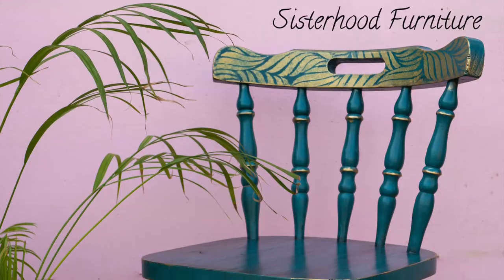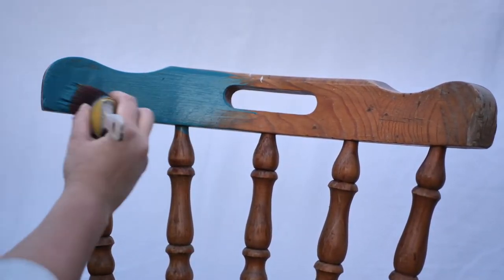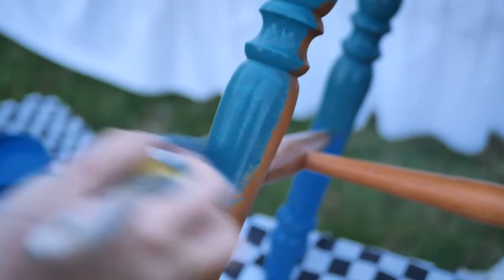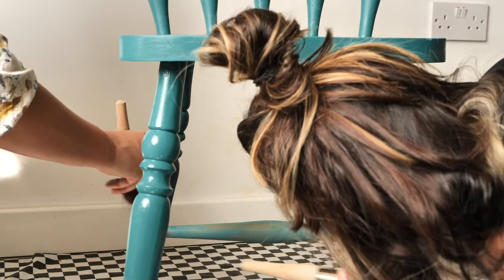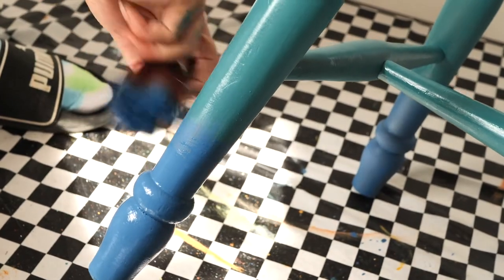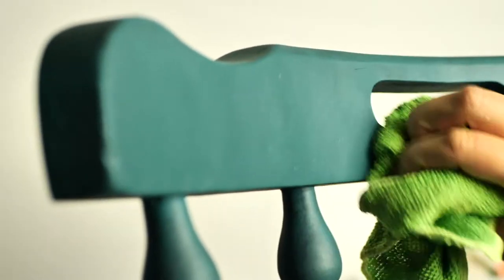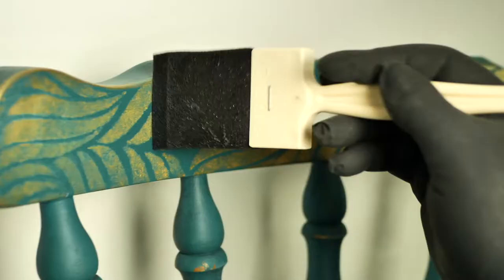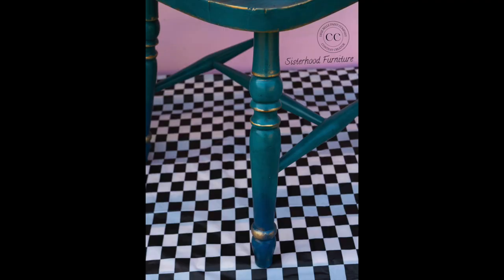Chair Makeover | Blending Silk Paint | Furniture Stencil & Gilding Wax | DIY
Aloha everyone!

In this tutorial we are working on a pine chair, which we transformed with the help of Silk Mineral Paint, golden gilding wax, metallic paint and the new stencil from Belles and Whistles.

Hope you enjoyed this tutorial, learn something you or it just inspired you in any way, and if it did so, please don’t forget to subscribe to our channel for more content!

Also, let’s meet on social media, where all the behind the scenes are happening!